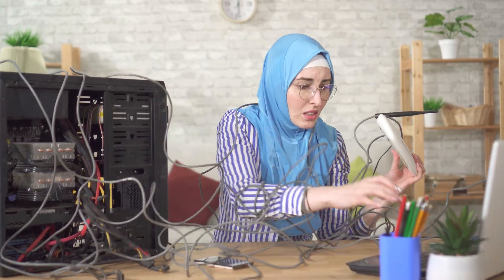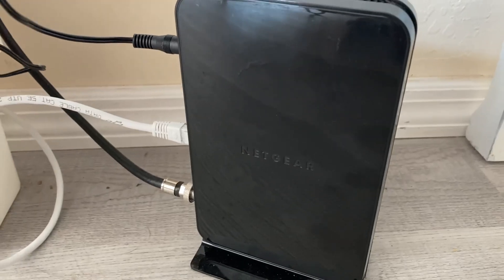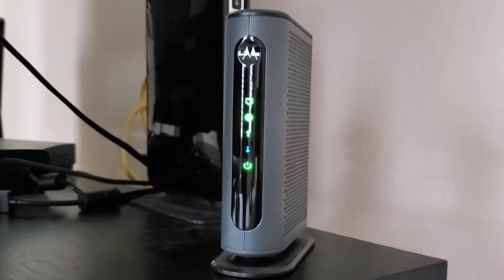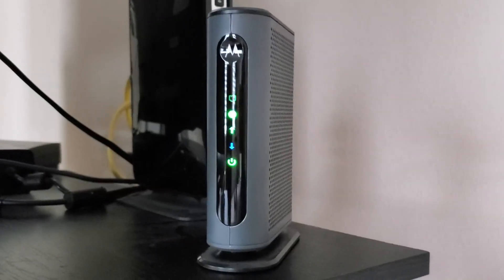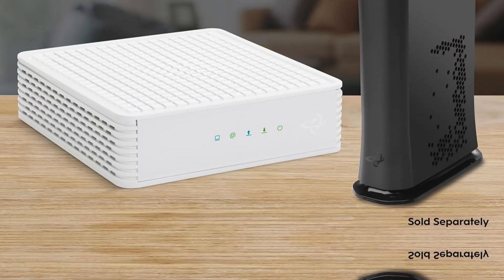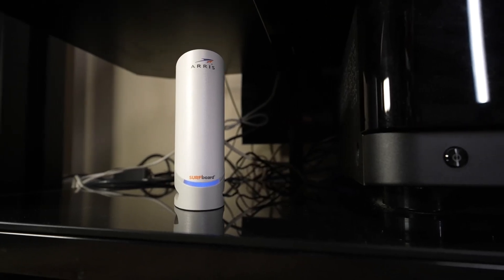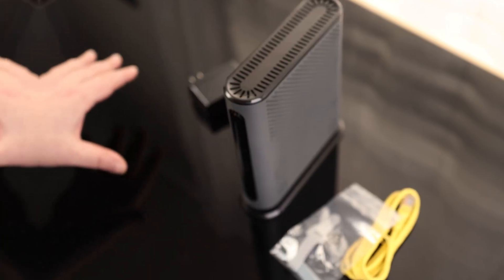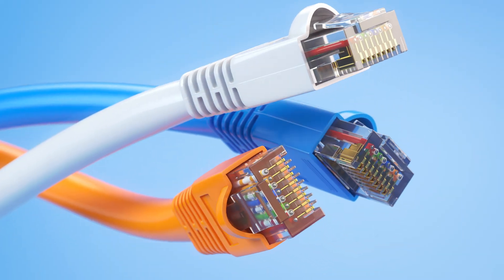5 Best Cable Modems 2025 — DOCSIS 3.1 Picks to Stop Rental Fees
Here’s the list of Top 5 Cable Modems from this video.

1. Motorola MB8611 - Best Cable Modem Overall

2. Arris S33 - Best Value Cable Modem

3. Hitron CODA DOCSIS 3.1 - Best Cable Modem for Mesh WiFi

4. Motorola MB7420 - Best Affordable Cable Modem

5. Netgear CM500 - Best Budget Cable Modem

ABOUT THIS VIDEO:
Cut the rental fees and speed up your home internet with our hands-on guide: 5 Best Cable Modems 2025 — DOCSIS 3.1 Picks to Stop Rental Fees. We compare real-world setup, ISP activation, reliability, and headroom across popular plans. You’ll see why the Motorola MB8611 is our “Best Overall” for fast, stable multi-gig service, how the compact Arris S33 delivers “Best Value” with a simple 2.5G handoff, and why the Hitron CODA DOCSIS 3.1 pairs beautifully with mesh Wi-Fi systems for whole-home coverage. We also include budget winners: Motorola MB7420 and Netgear CM500—great for basic tiers and dropping that monthly fee without overpaying for speed you don’t use. Expect clear recommendations, compatibility tips, and plain-English explanations so you buy once and plug in with confidence.

What you’ll learn: which DOCSIS 3.1 models give you the most speed headroom for future plan upgrades; the difference between modem-only vs gateway; how a 2.5GbE port helps prevent a bottleneck with Wi-Fi 6/6E routers; why pairing a standalone modem with your own router beats ISP combos for performance, privacy, and features; how to check your ISP’s approved list and activate fast; and which budget DOCSIS 3.0 picks still make sense for lighter plans. We share stability notes, heat and chipset behavior, firmware update basics, and troubleshooting steps for drops or bufferbloat—plus practical advice on choosing the right modem for Comcast Xfinity, Spectrum, Cox, and more.

If you want fast downloads, smooth 4K streaming, low-latency gaming, and total control over your network—this roundup shows exactly what to buy and why. No hype, no guesswork—just tested picks that stop rental fees for good.

Attention: thumbnails are selected images for visual appeal and do not always match the video’s material exactly. Thank you for your understanding.